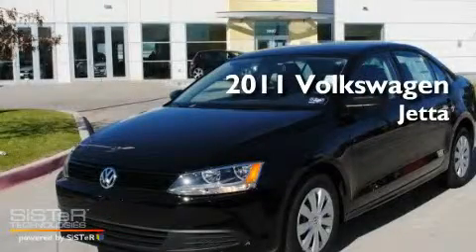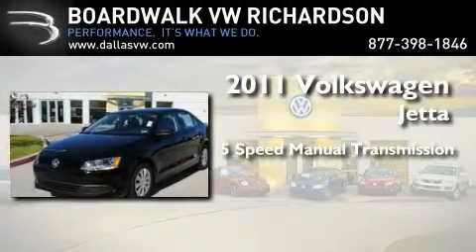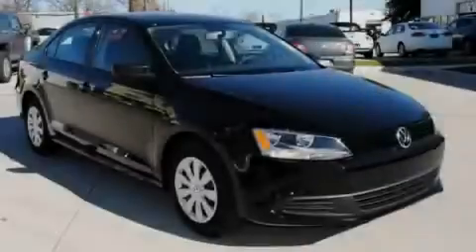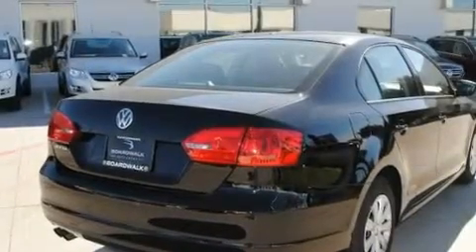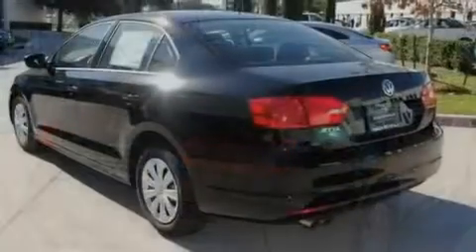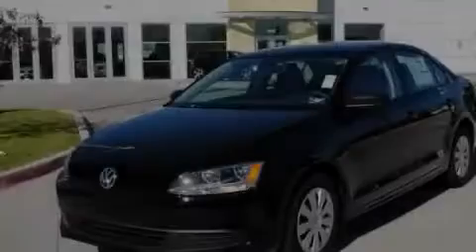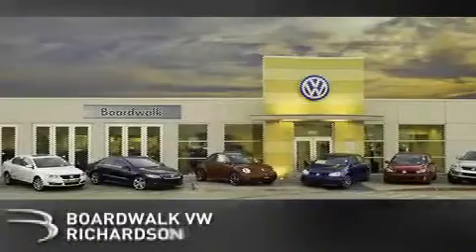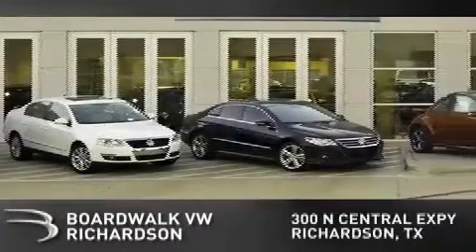2011 Volkswagen Jetta Sedan Richardson TX 75080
Year : 2011

 Make : Volkswagen

 Model : Jetta Sedan

 Engine : Gas I4 2.0L/121

 Trans . : Manual

 Exterior : Black

 Miles : 5

 Interior : Titan Black

 Stock : 11J257

 300 North Central Expressway

 2011 Volkswagen Jetta Sedan Richardson TX